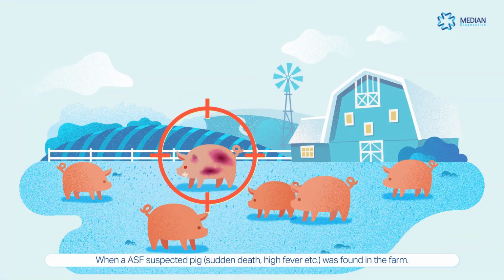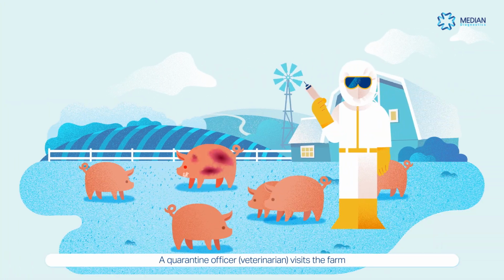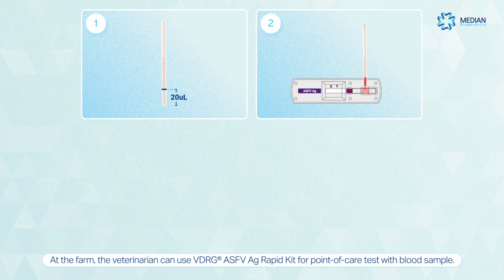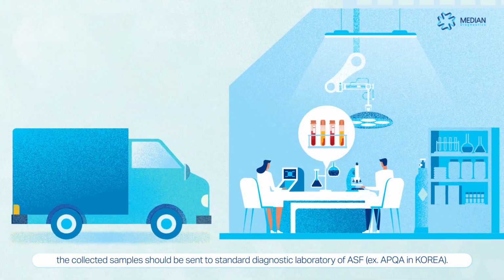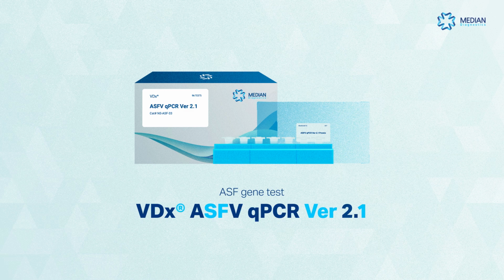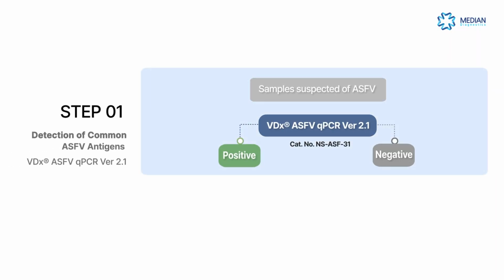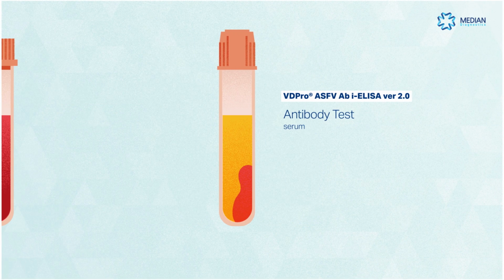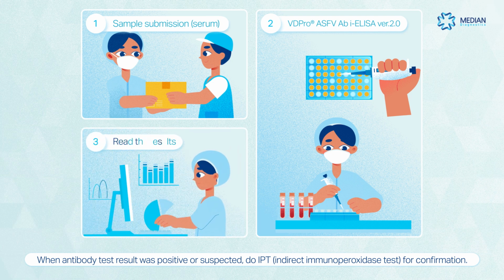[MEDIAN Diagnostics] African Swine Fever (ASF) Total Diagnostic System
MEDIAN Diagnostics is setting a standard for ASF diagnostics.

- ASFV Antigen Rapid Test
  : VDRG® ASFV Ag Rapid kit

- ASFV Real-time PCR
  : VDx® ASFV qPCR Ver2.1
🧬 VDx® ASFV 3Diff qPCR

- ASFV ELISA for antibody monitoring
  : VDPro® ASFV Ab i-ELISA ver 2.0

From rapid antigen tests to advanced qPCR and ELISA, we provide a total diagnostic solution tailored for veterinary professionals and laboratories worldwide.

For One Health